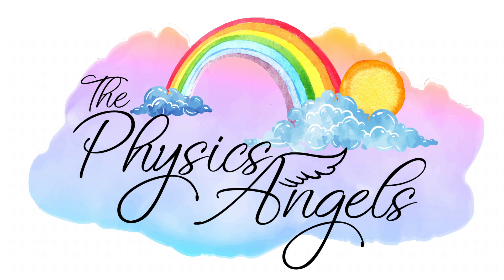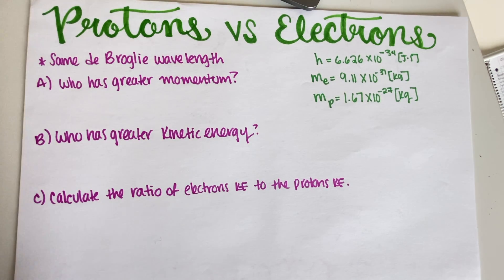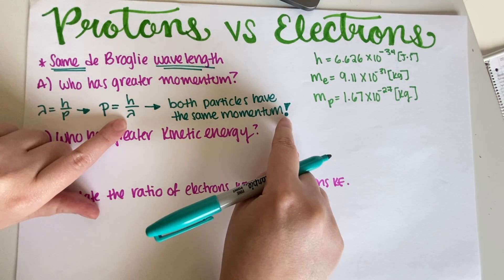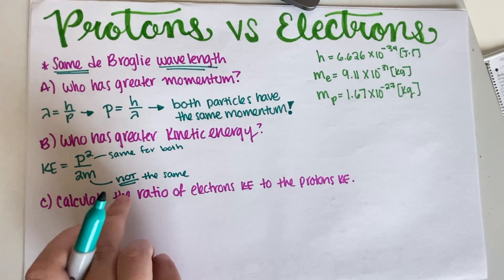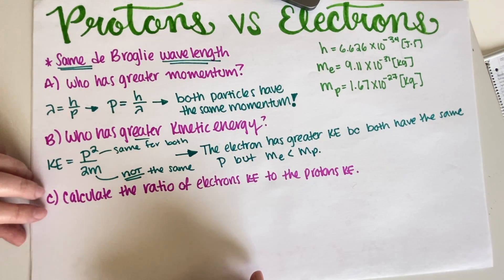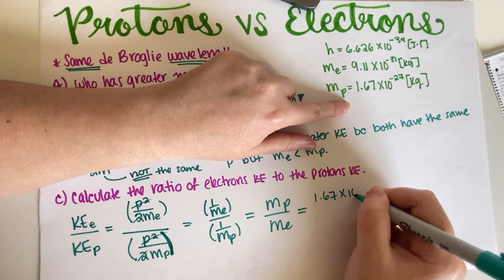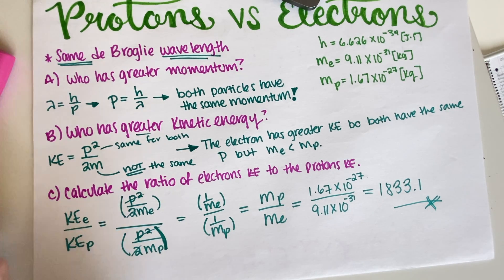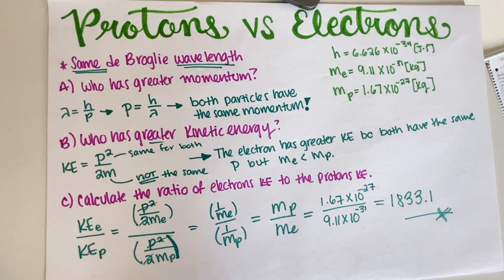PHY7C Quantum Mechanics Practice Problem - Proton vs Electron